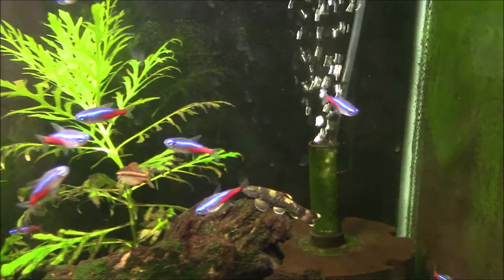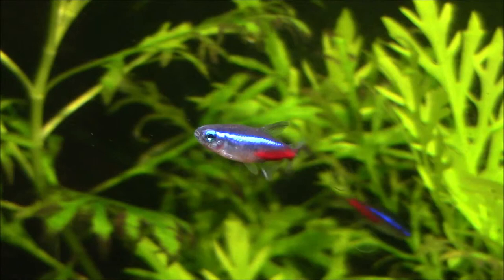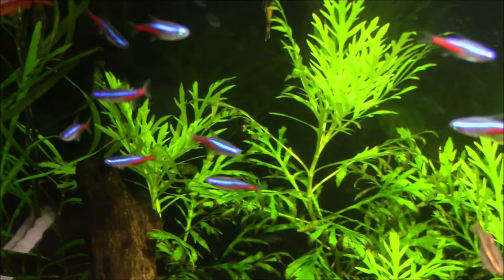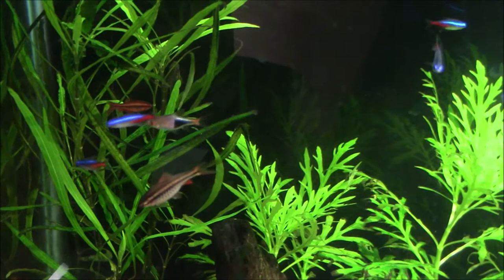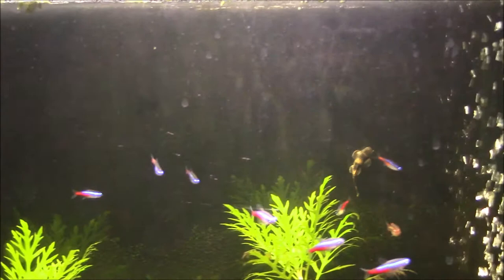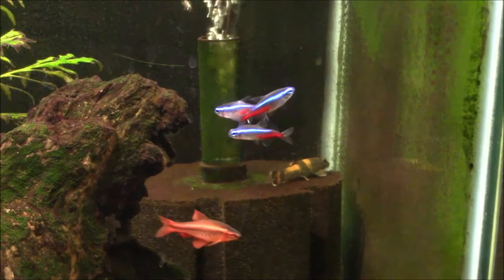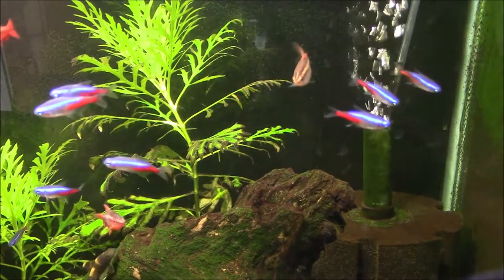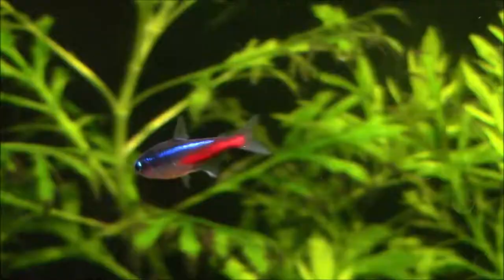Neon Tetra ( Paracheirodon innesi ) species profile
A quick discussion on how to keep neon tetras